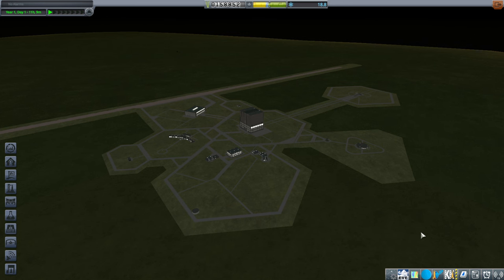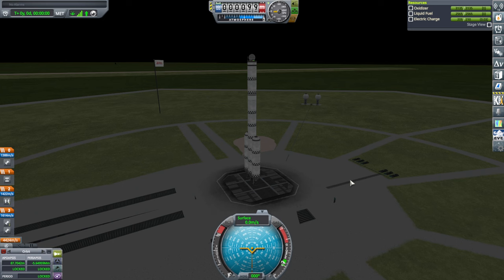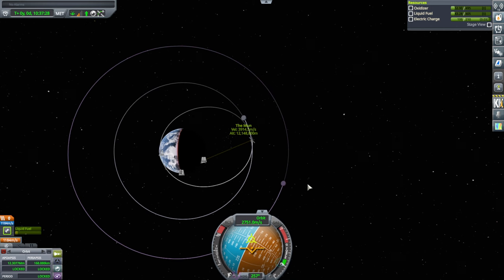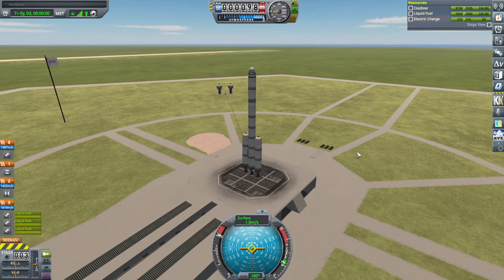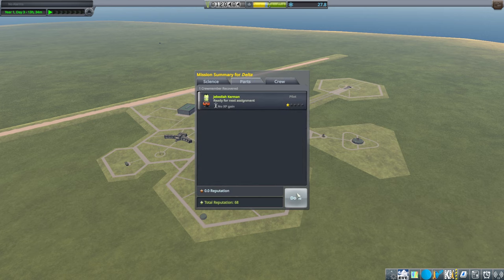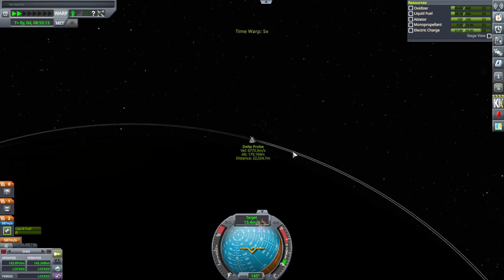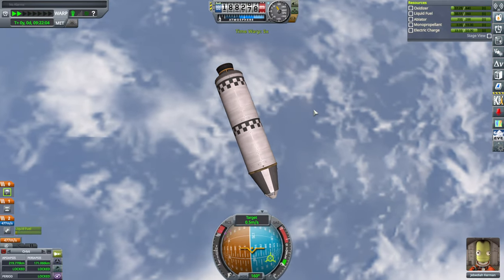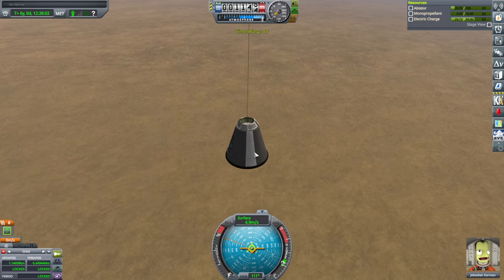Kerbal Space Program - Stock Part Trappist-1 Hard Career 4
I take aim at the Mun and also do EVAs and Rendezvous. Things are finally heating up!

Updated version of the Trappist-1 system for Kopernicus and the modlist